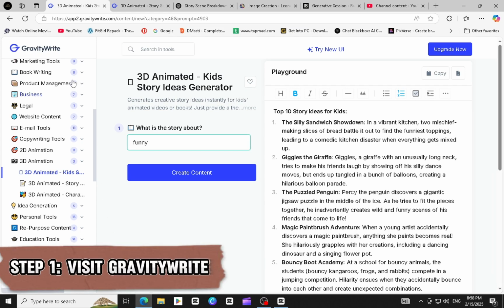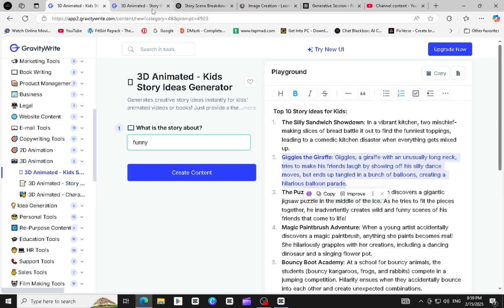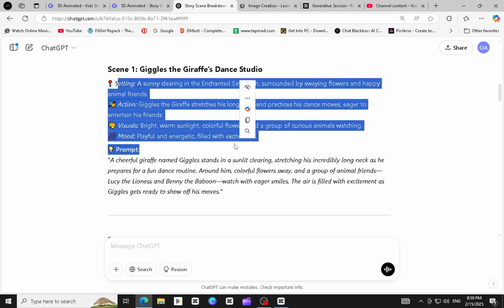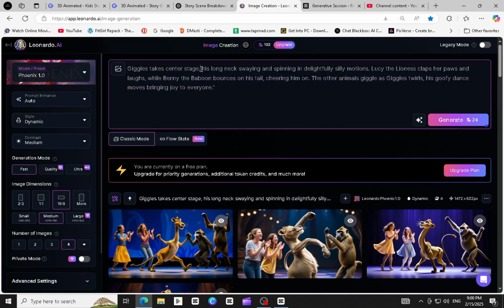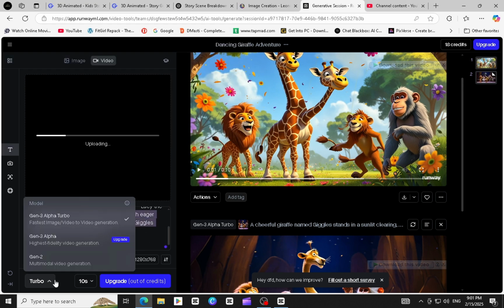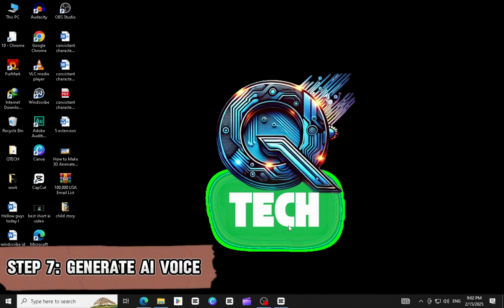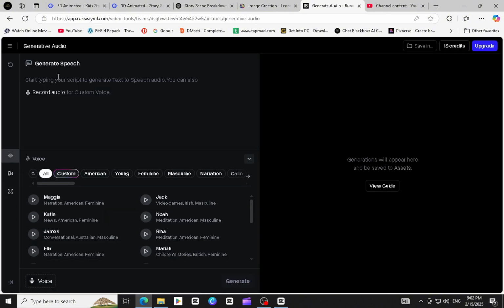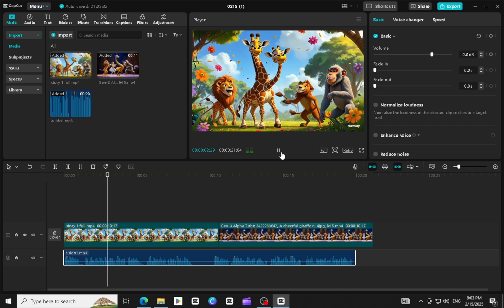Create Kids Animated AI Video Free | Best AI Tools for Cartoon Animation 2025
Title: Create Kids Animated AI Video Free | Best AI Tools for Cartoon Animation 2025

Description:
Welcome to Q Tech Studio! In this video, I’ll show you how to create kids' animated AI videos for free using Runway ML, a powerful AI tool with free commercial rights. 🎨✨

I’ll be using Runway ML for AI-generated audio voice and my own recorded video to bring this animation to life! 🚀 Whether you're a beginner or an expert, this step-by-step guide will help you make professional cartoon animations easily.

"Voice generated using Runway ML – Free for commercial use."

🔹 What You’ll Learn in This Video:
✅ How to create kids' animated AI videos for free
✅ Using Runway ML AI voice generation
✅ Best tools for cartoon animation
✅ How to use your own recorded video with AI
✅ Free commercial rights for AI-generated content

💡 Why Use Runway ML?
✔️ AI-powered animation & voice generation
✔️ Easy-to-use & beginner-friendly
✔️ Free commercial rights for creative projects

📌 Watch till the end to learn everything step by step! 🔔✨